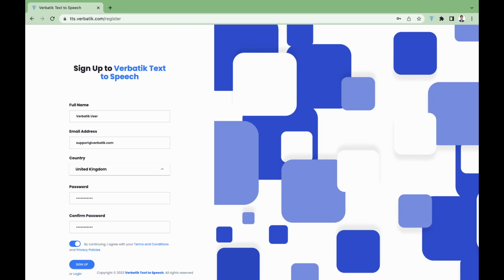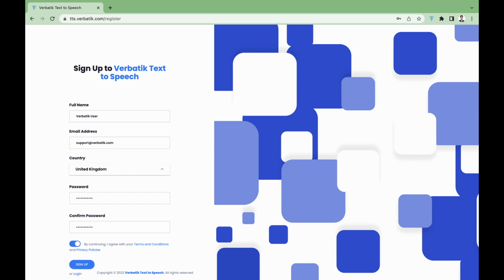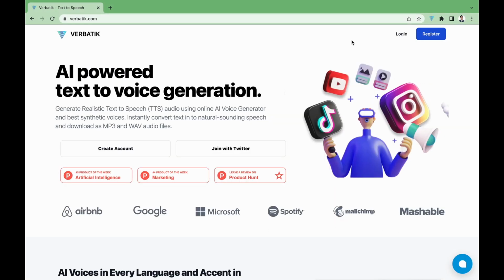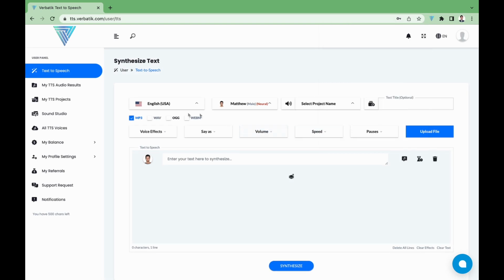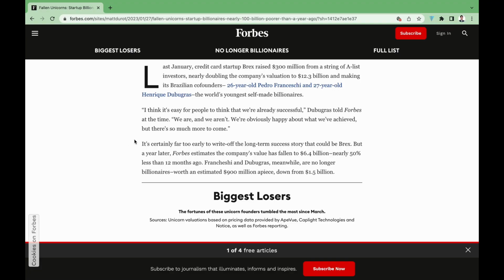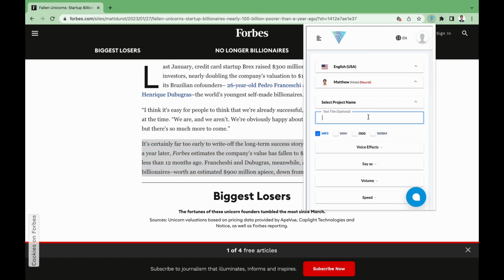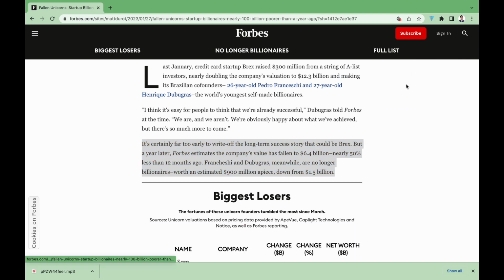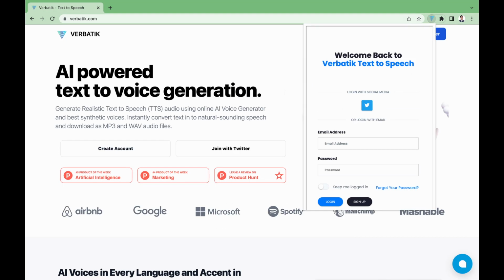Verbatik Text to Speech - How to use Browser Extension to Create Speech from any Article on Internet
Verbatik Text to Speech is a powerful browser extension that allows you to easily convert any written text on a website into spoken words. With Verbatik, you can effortlessly create speech from articles, blog posts, and other written content with just a few clicks.

The Verbatik browser extension is incredibly simple to use. All you have to do is navigate to a webpage with written content, click the extension icon, and select the text you want to convert to speech. The extension will then generate high-quality speech using one of its many natural-sounding voices.

One of the standout features of Verbatik is its wide selection of voices. Whether you're looking for a male or female voice, or one with a specific accent, you'll find it in the Verbatik voice library. And because all of the voices are extremely high quality, you can trust that the speech generated will be clear and easy to understand.

Another great feature of Verbatik is that it's incredibly versatile. It works on almost any website, so you can use it to convert text to speech on news sites, blogs, and more. And because the extension works directly in your browser, you don't have to worry about downloading any additional software or dealing with complex configurations.

If you're looking for an easy and convenient way to convert text to speech, Verbatik Text to Speech is a great choice. With its powerful browser extension, high-quality voices, and versatility, it's the perfect tool for anyone looking to make the most of written content on the web.